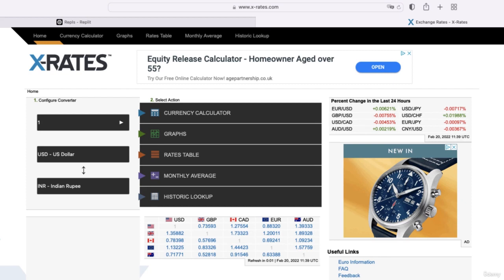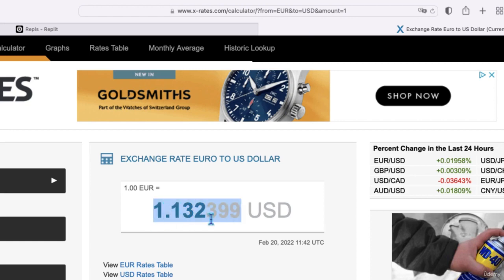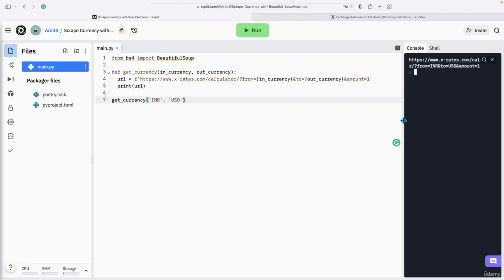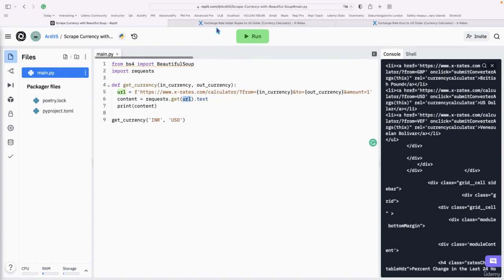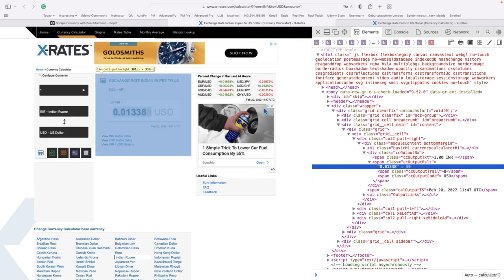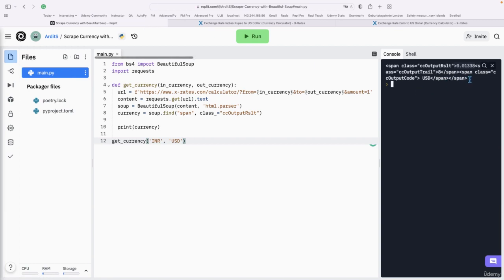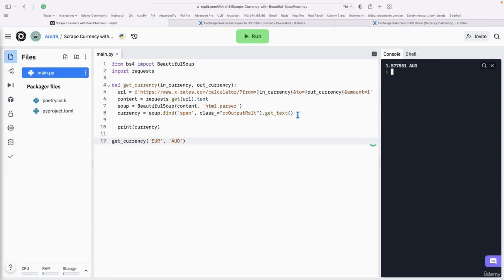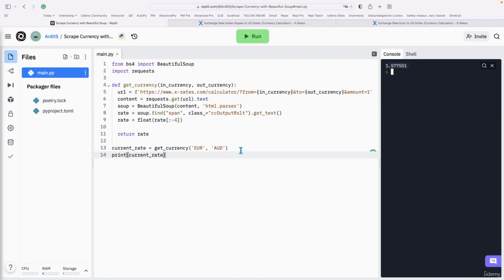Scrape Real-Time Currency Rate with Beautiful Soup | Automate Everything with Python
Python 3.